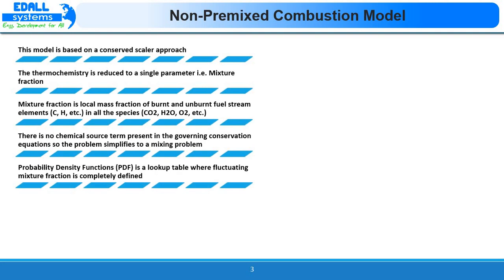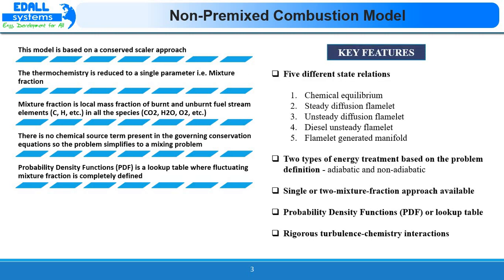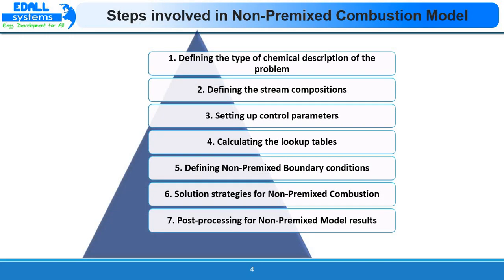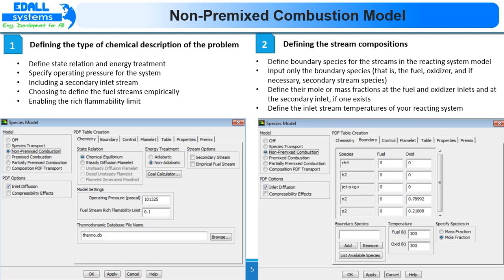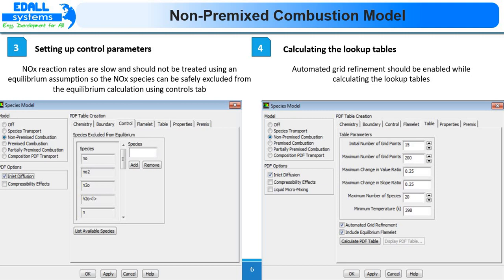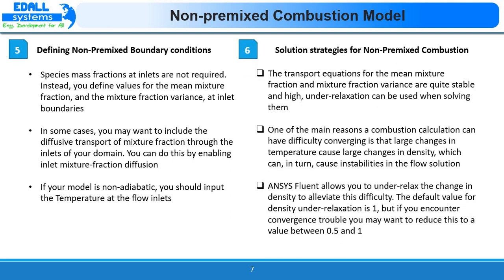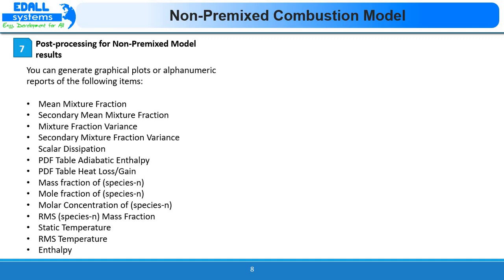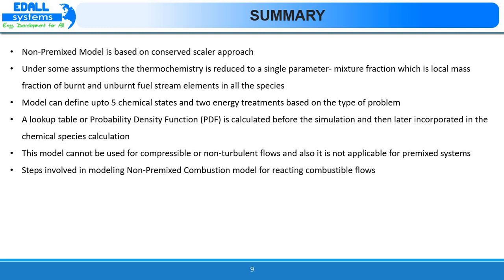5. Non premixed Combustion model - BASIC